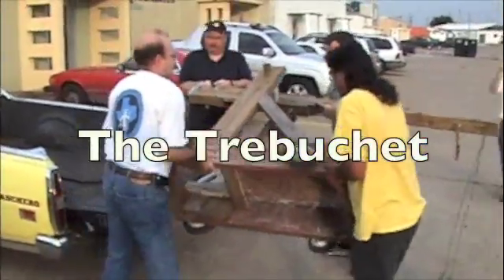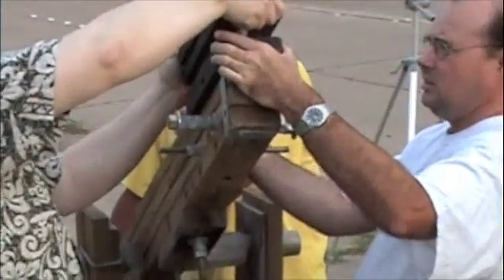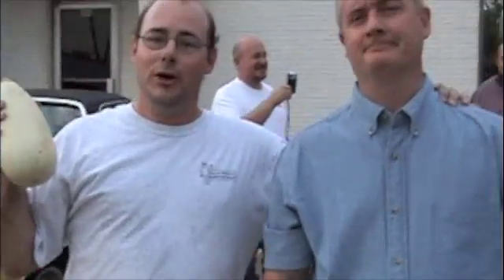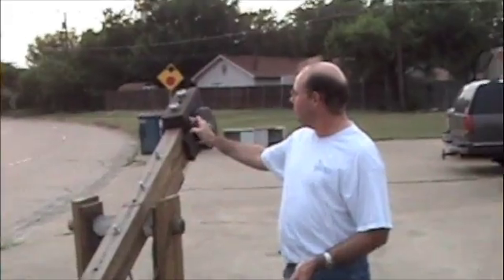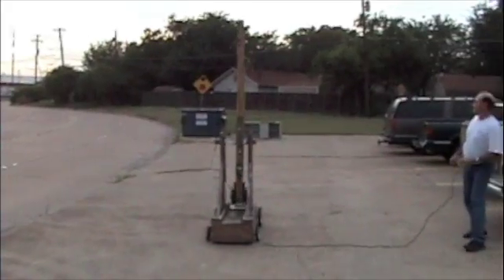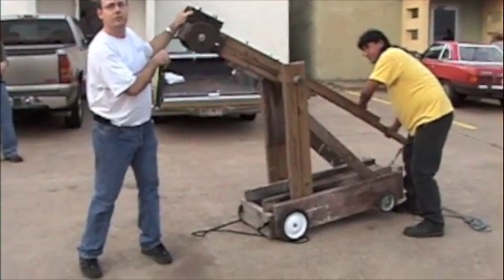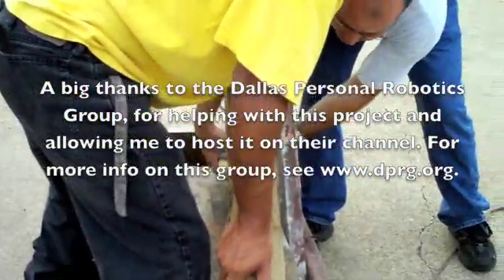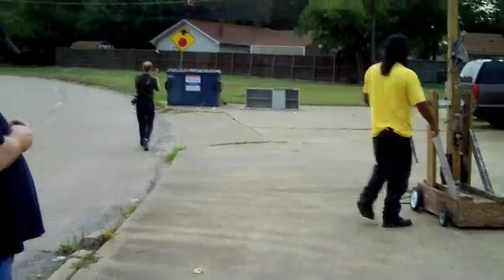Trebuchet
The Dallas Personal Robotics Group proves they can do more than just robots.